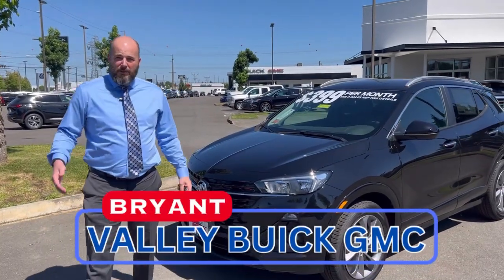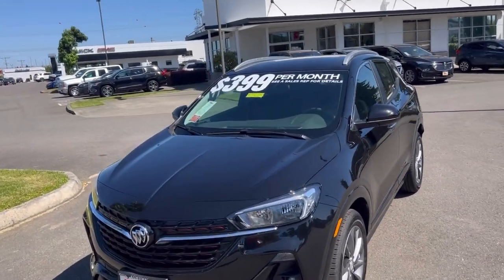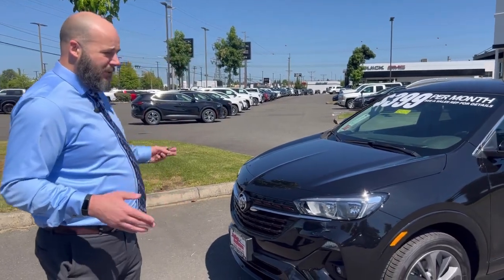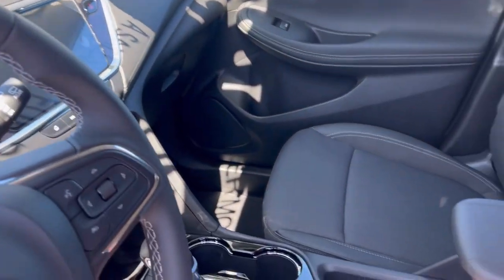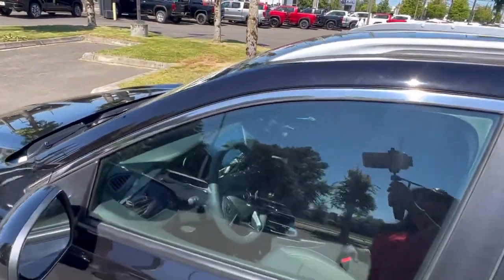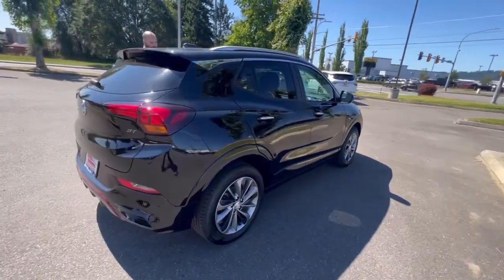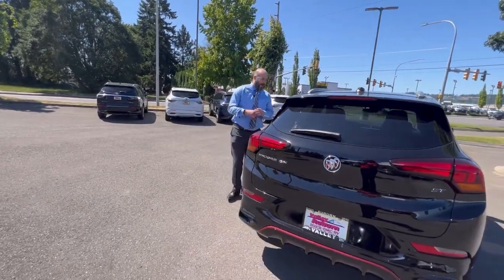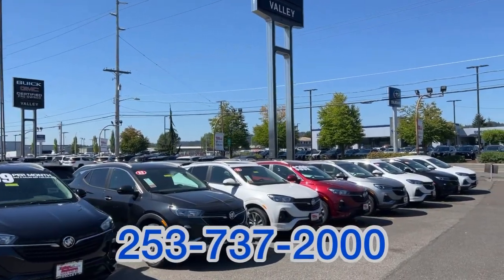🚗NEW BUICK ENCORE GX Walk-Around with Bryant at Valley Buick GMC | Great Summer Offers & Promotions!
NEW BUICK ENCORE GX Walk-Around with our GM Bryant at Valley Buick GMC. Great Summer offers and promotions!